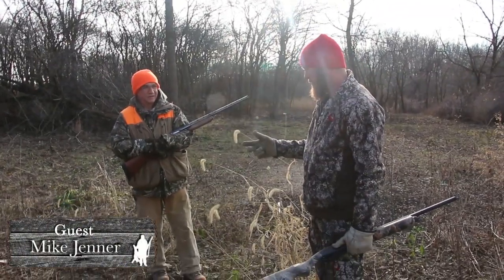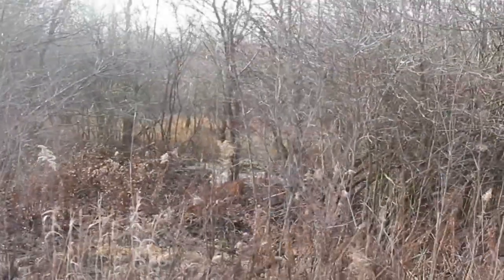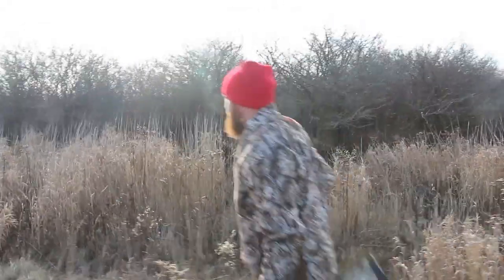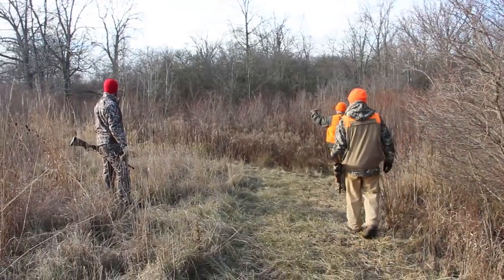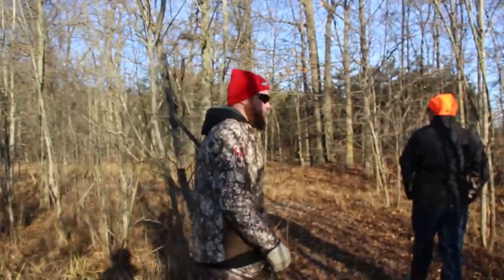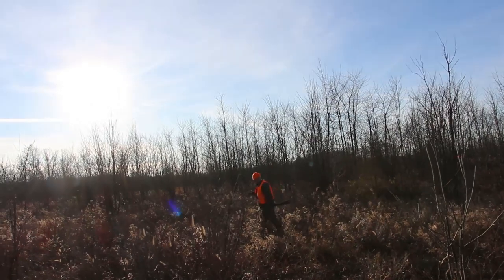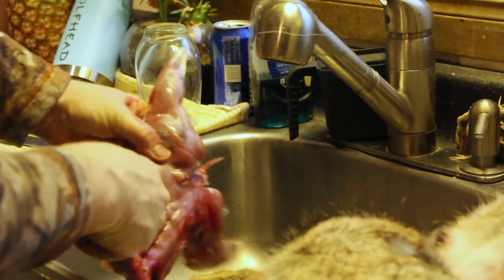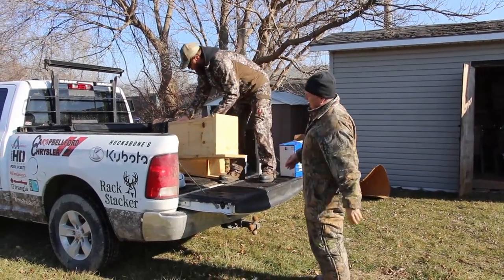Ontario Rabbit Hunt